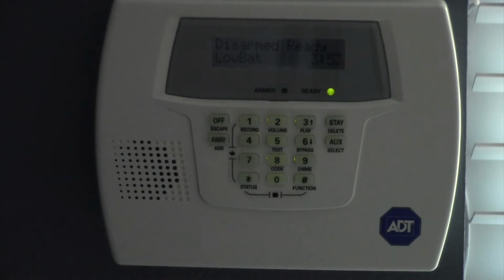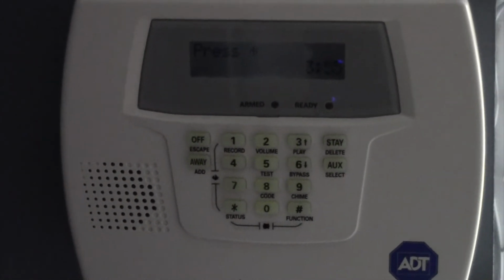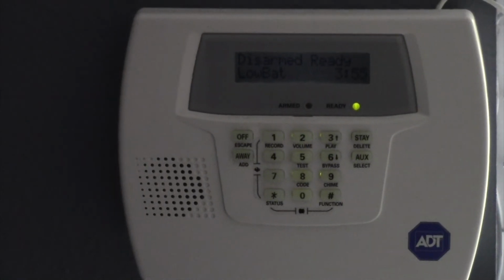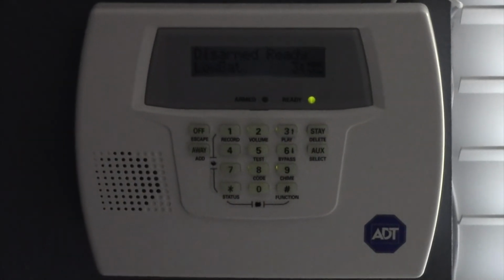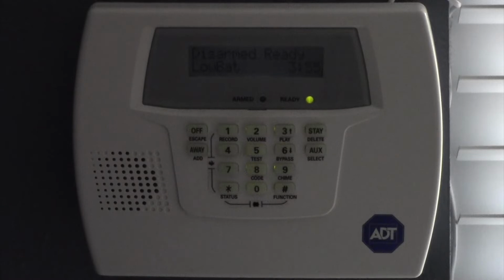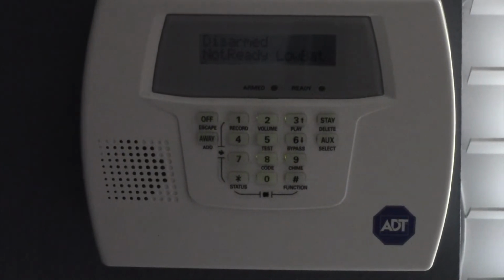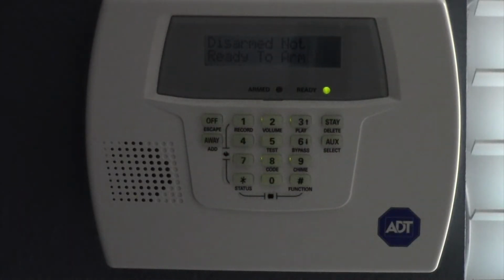How To Use Your ADT Panel! The Basics!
Hello! I hope you found this video helpful! In this video, I explained how to get started using your ADT panel! In this video, I included the basics! In a video I will post later on, I will show you how to change the name of your sensors! Make sure to turn on the bell so you can get notified when I post new videos!

Let me know if you have any questions in the comments section below! 👇